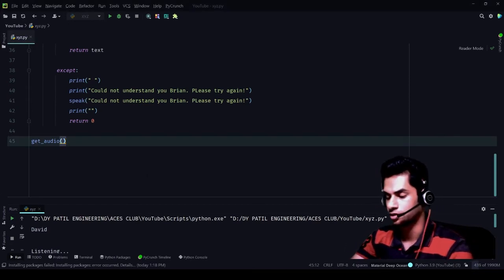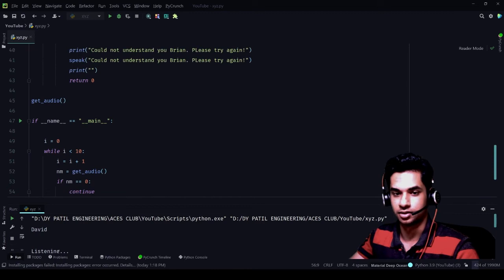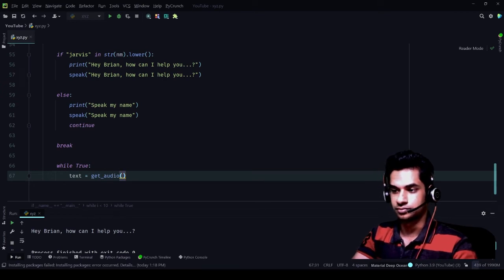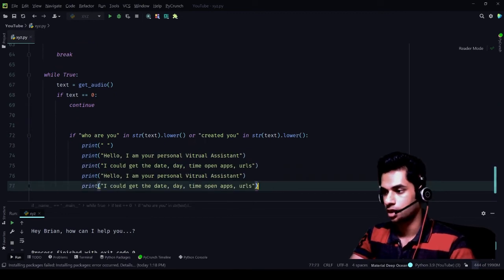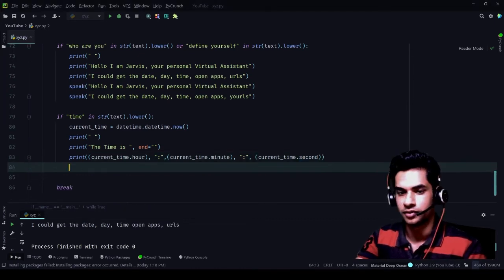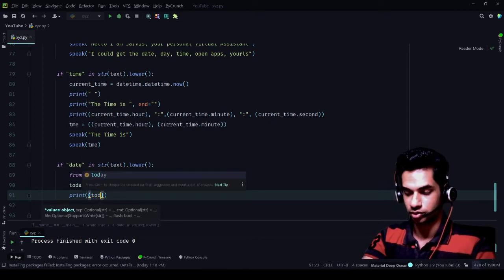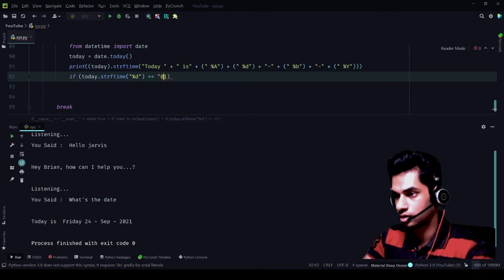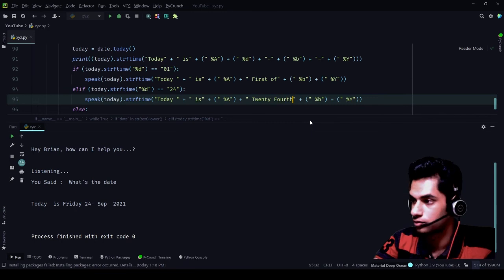Virtual Assistant using Python Tutorial - Part 2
In this video, you will learn how to Code a Voice Commanded Virtual Assistant in Python (part-2)

Following topics are explained in this video :

1. Here, we create 4 functions for the program, where we get basic a response from the assistant regarding who he/she is and gives the day, date, time

2.For the date function we call the speak function and pass string parameter of datetime and the assistant tells us the current date, same for the day and time.

Skills you will learn from this video:👩‍💻

1.Master the concepts.
2.Gain practical mastery over principles.
3.Learn to create your own python project.

About us:
Association of Computer Engineering Students(ACES) is a student council at Dr. D. Y. Patil Institute of Technology, Pimpri, Pune. ACES conducts student activities, events that give tech experience, and webinars, workshops to rehash their technical skills.